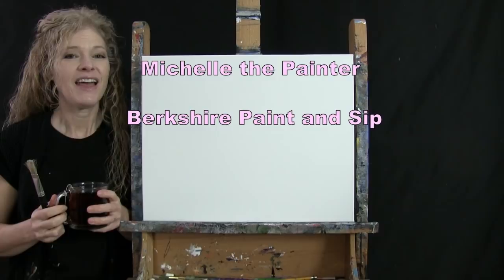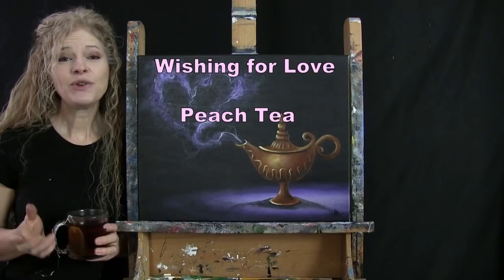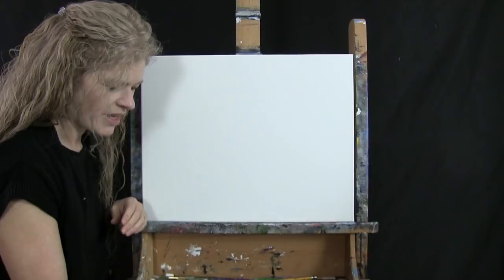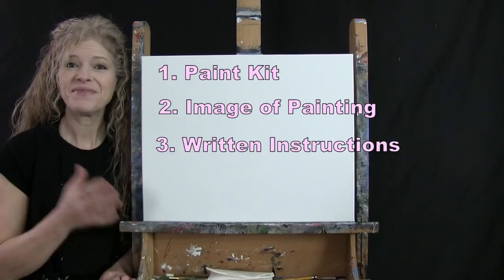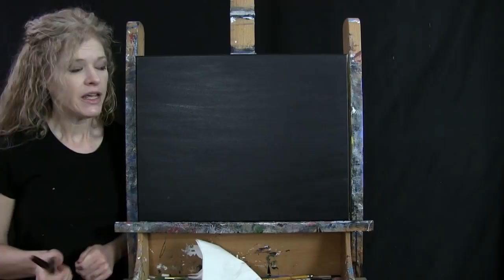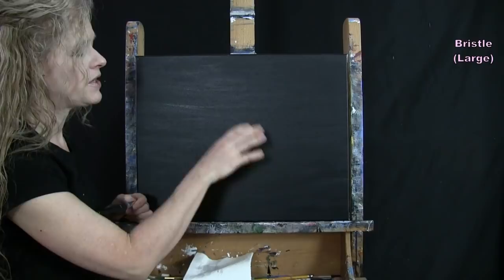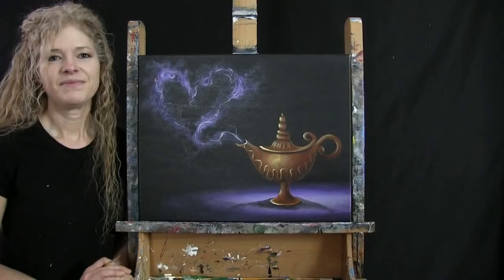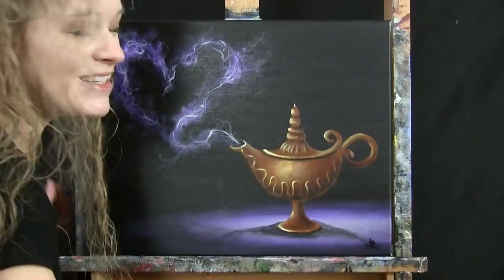Learn How to Paint "WISHING FOR LOVE" with Acrylic - Paint & Sip at Home - Fun Step by Step Tutorial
VIDEO DESCRIPTION - This painting tutorial will take you through easy to follow, step-by-step instructions on how to draw and paint this exciting surreal image of "WISHING FOR LOVE" with acrylic paint.  You'll learn simple drawing and painting techniques that will help you to create this shiny magical genie lamp with romantic purple smoke coming out of it in the shape of a heart.  With the lamp presenting the bearer with one wish that it will grant, the viewer is taken into a thought-provoking image filled with emotion and fantasy dreams where the story will come alive as the wish is being granted.  This exciting image is full of motion and an inspirational narrative that is spawn from our imagination.  Magic genie lamps and lanterns were created by Arab folklore, Arabic fiction and derived works.  They are said to be oil lamps that can be rubbed in order to summon a genie who grants wishes, so let's wish for love!  You'll learn how to draw the shape of the lantern with a brass metallic color and embossed decorative elements in an easy way that will provide proper proportions allowing it to have believable shape with reflections and shadows.  You'll learn how to paint the smoke and lamp with translucent paint in a manner that will create dimension in the form of the objects and airiness in the atmosphere with a simple layering and blending technique that will define the small details, which will give the image a realistic 3d quality like a photograph.  You'll learn how to create a dramatic shine to the vessel using strategically placed highlights and shadows.  Use your imagination and customize this to resemble your favorite fantasy thoughts, perhaps you paint a word in the smoke, or change the color of the lamp, maybe you put the lamp on a sandy beach near the ocean, or in the desert, or maybe a wizard or genie emerges from the spout.  The point is to just have fun with it!  With the look and feel of an ornate symbolic lamp that's in the process of carrying out some good fortune to the bearer, you'll be able to paint this image that will have a fun storybook fairy tale narrative to it, making for a stunning painting to decorate your home with.  You'll have fun painting it and learn some valuable lessons along the way that you can utilize in future work.  Using only 3 brushes and 5 colors we'll create this conversational masterpiece with a magical atmosphere and charming story.  So, let's get painting and let's get sipping!

MATERIALS:
Acrylic Paint: titanium white, mars black, deep yellow, burnt sienna (rust), purple violet

STEPS:
1. 1/2 inch bristle brush - Paint background with black
2. 1/2 inch bristle brush - Paint floor and 1st layer of smoke with black, white and purple
3. chalk - Draw outline of lantern
4. #7 round brush – Paint base coat of lantern with yellow and rust
5. #7 round brush – Paint shadow under lantern and finish smoke with black, white and purple
6. #7 round brush – Paint shadow areas within lantern with black, rust and tan (made in step 4)
7. #2 round brush - Finish lantern with yellow, white, black, rust and tan
8. #2 round brush - Sign with black